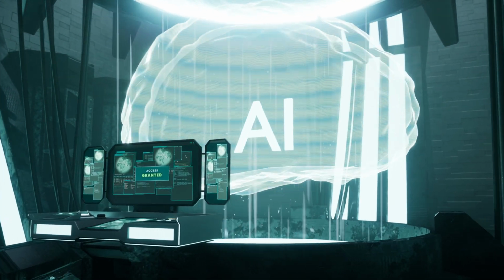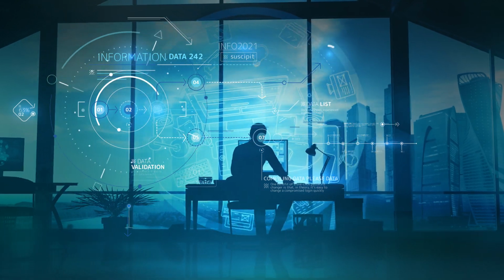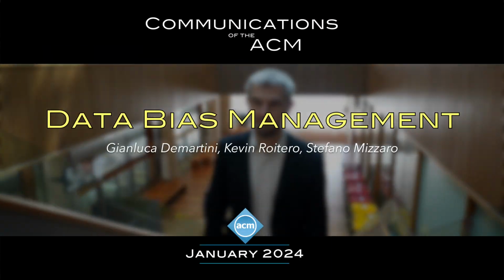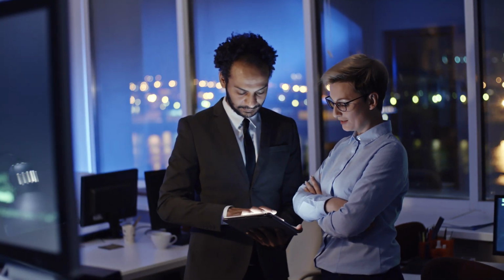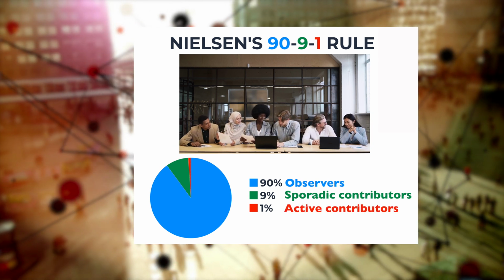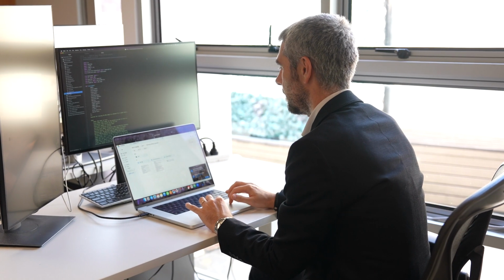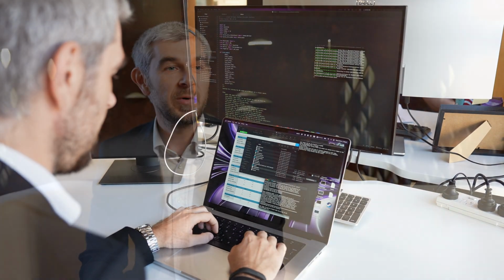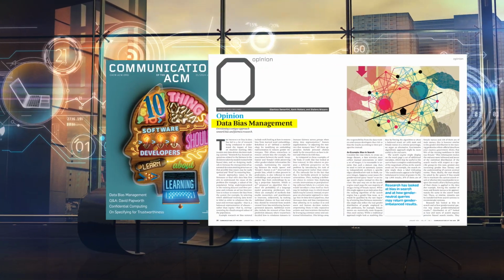January 2024 CACM: Data Bias Management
Gianluca Demartini discusses "Data Bias Management," an Opinion article in the January 2024 CACM.